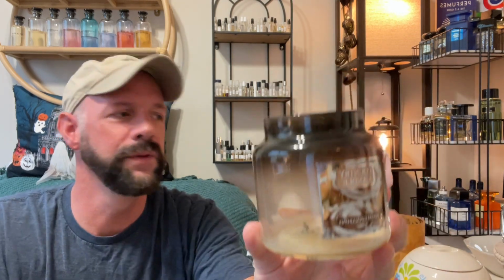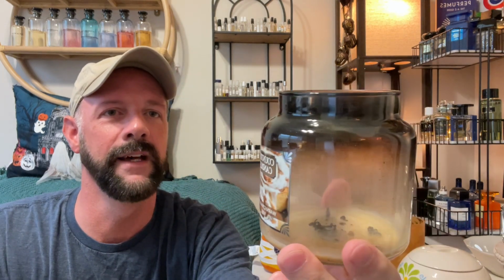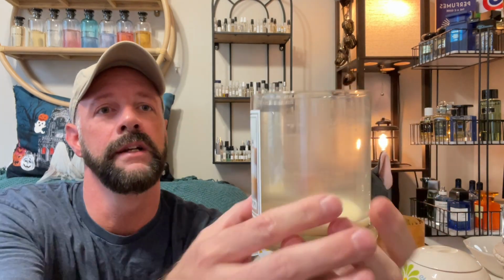Kringle/Country Candle Fall Update (2023)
I’m updating the fall candles I purchased from Kringle and Country Candle